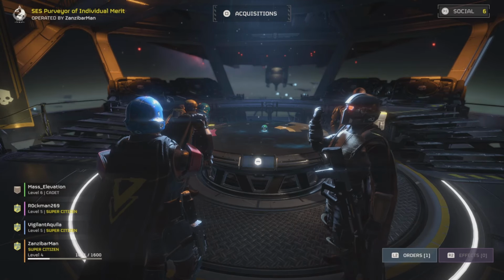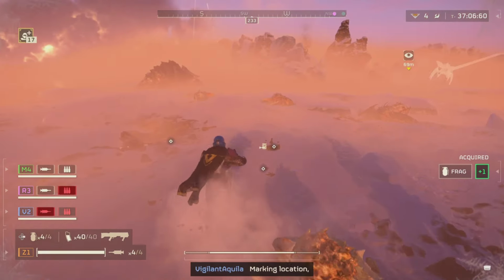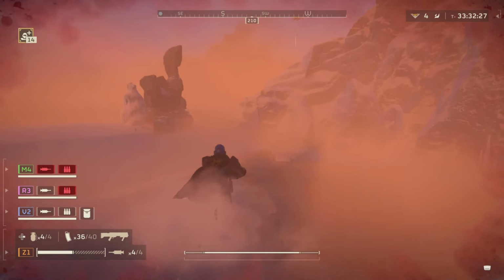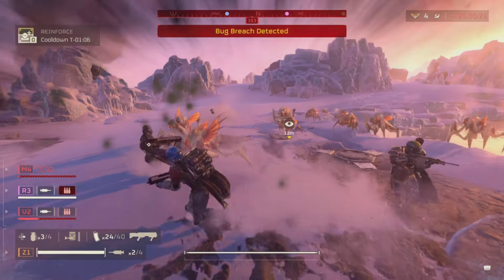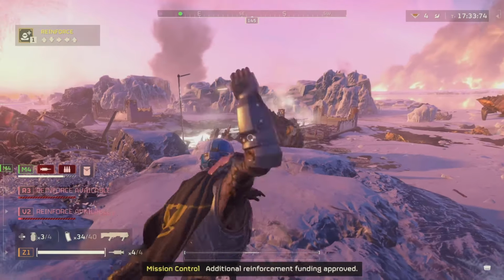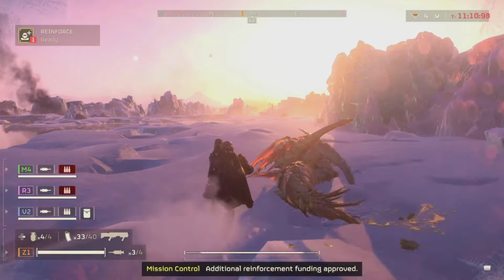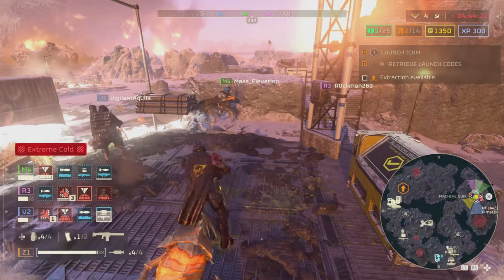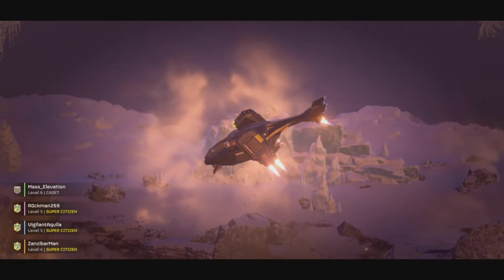Helldivers 2 PS5 Gameplay - Challenging Difficulty? More Like Easy-Baby Mode... - Episode 5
The Galaxy’s Last Line of Offence.

Enlist in the Helldivers and join the fight for freedom across a hostile galaxy in a fast, frantic, and ferocious third-person shooter.

URGENT BROADCAST – SUPER EARTH ARMED FORCES
Freedom. Peace. Democracy.
Your Super Earth-born rights. The key pillars of our civilization.
Of our very existence.
But the war rages on. And everything is once again under threat.
Join the greatest military force the galaxy has ever seen and make this a safe and free place to live.

You will be assembled into squads of up to four Helldivers and assigned strategic missions.
Watch each other’s back – friendly fire is an unfortunate certainty of war, but victory without teamwork is impossible.

LOADOUTS
Rain down freedom from above, sneak through enemy territory, or grit your teeth and charge head-first into the jaws of combat.
How you deliver liberty is your choice; you’ll have access to a wide array of explosive firepower, life-saving armor and battle-changing stratagems… the jewel in every Helldiver’s arsenal.

REQUISITION
Super Earth recognises your hard work with valuable Requisition. Use it to access different rewards that benefit you, your squad, your destroyer ship and our overall war effort.

THREATS
Everything on every planet wants you dead. That’s what we’re dealing with.
Each enemy has distinct and unpredictable characteristics, tactics, and behavior – but they all fight ferociously and without fear or morality.

THE GALACTIC WAR
Capturing enemy planets, defending against invasions, and completing missions will contribute to our overall effort.

This war will be won or lost depending on the actions of everyone involved.

We stand together, or we fall apart.